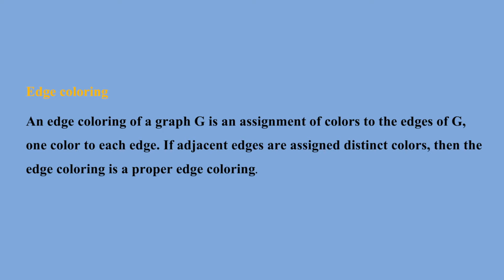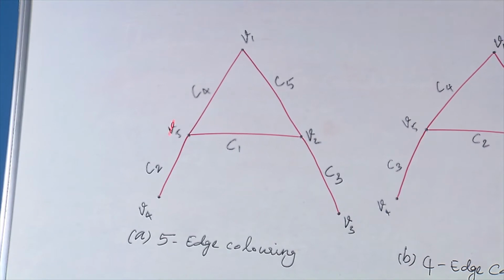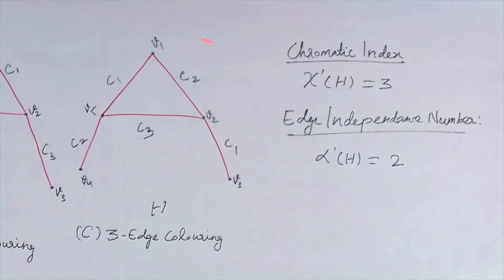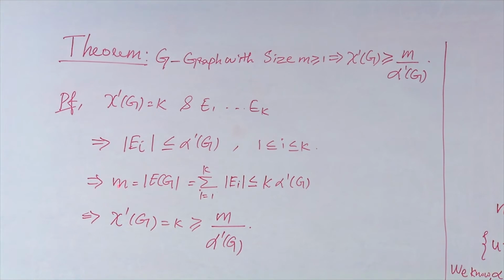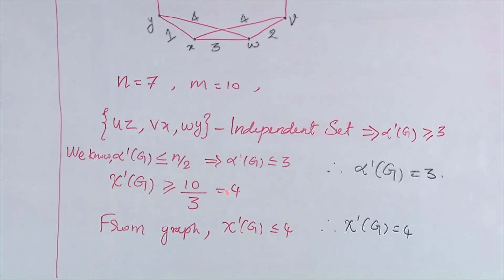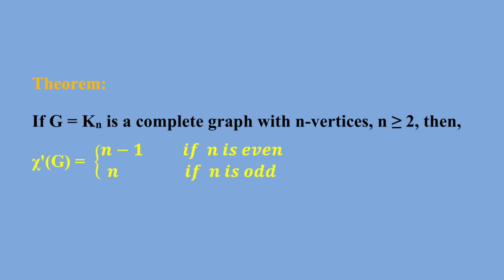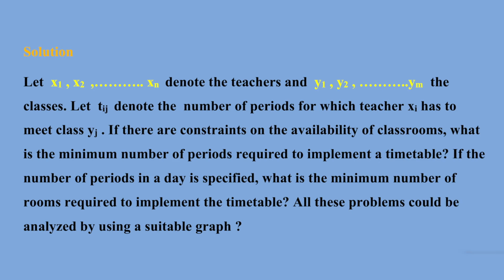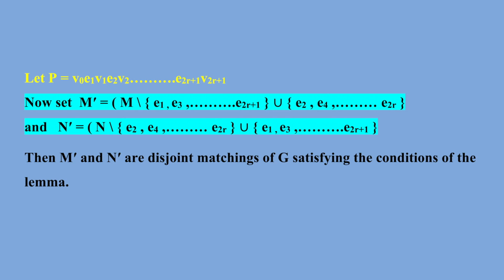28 Edge Colouring of graphs